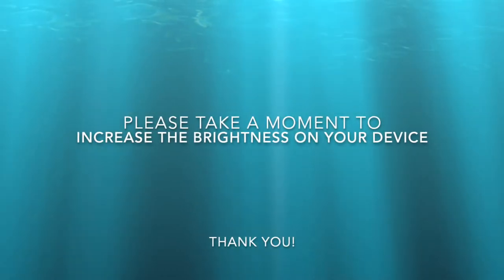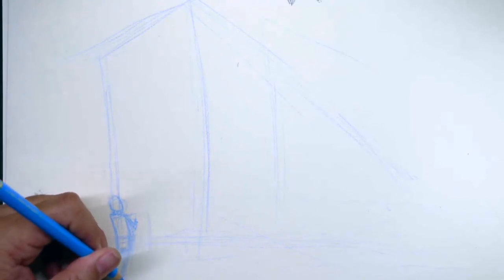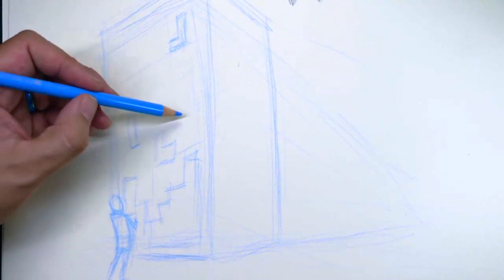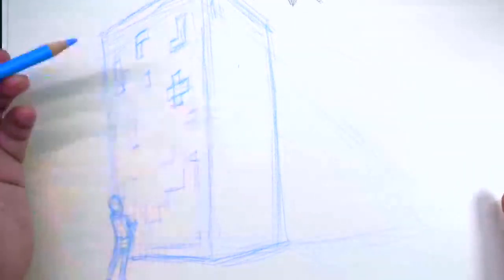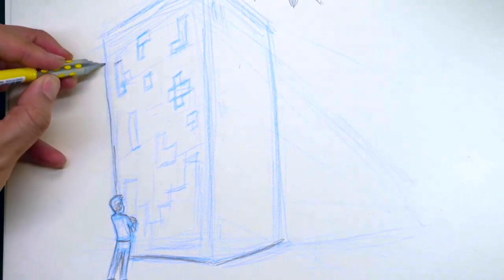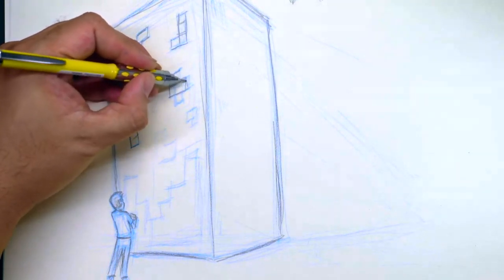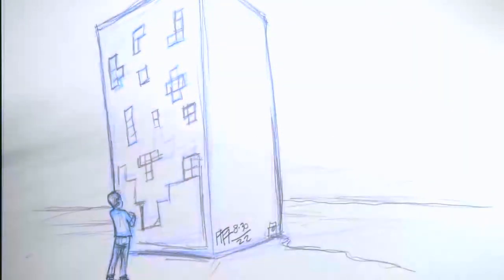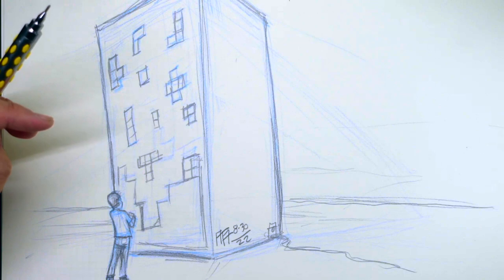Playing a TWO-STORY game of tetris!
Tonight I'll tell you all about that time I played a game of two-story tetris!